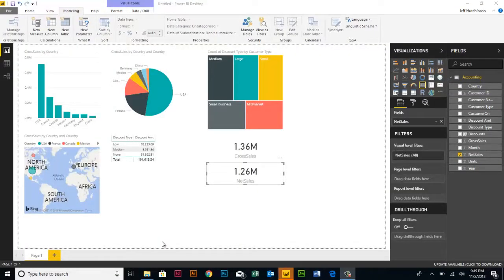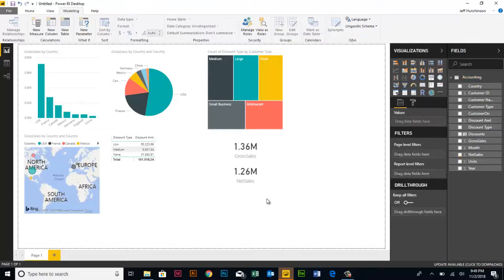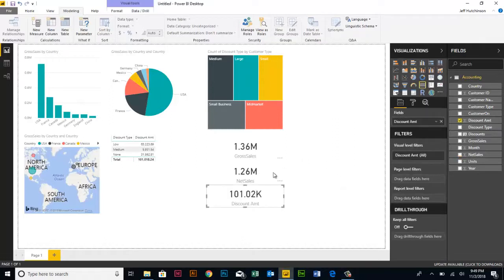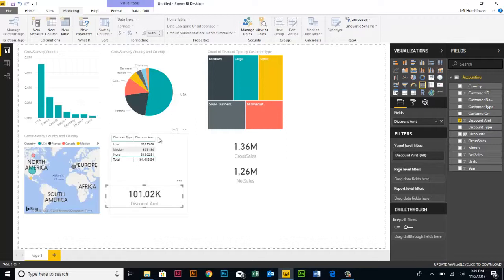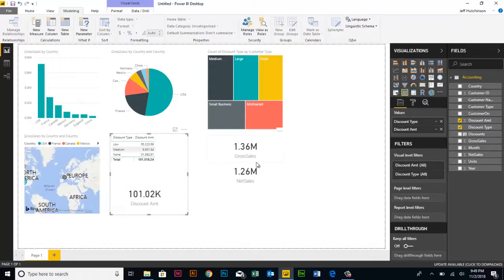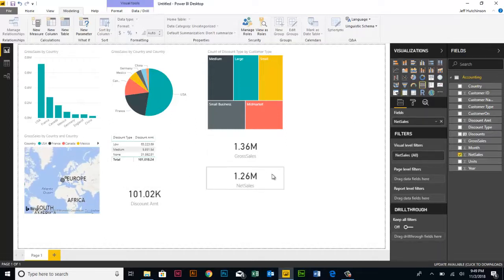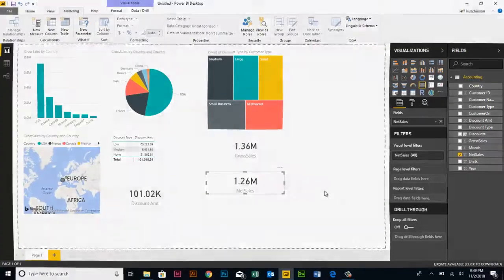Power BI A13 - How To Rearrange Visual Reports (Student Project)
This section will cover concepts to rearrange individual Reports such as Locations/Maps, Text Tiles, etc.